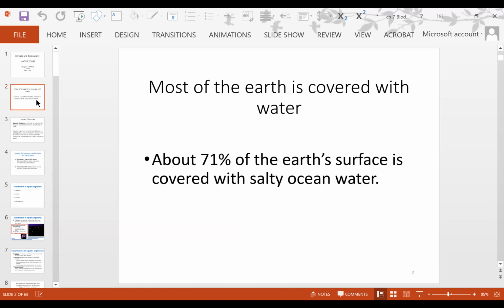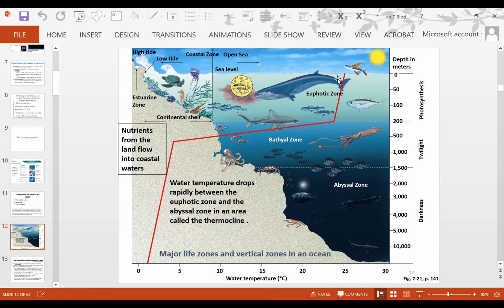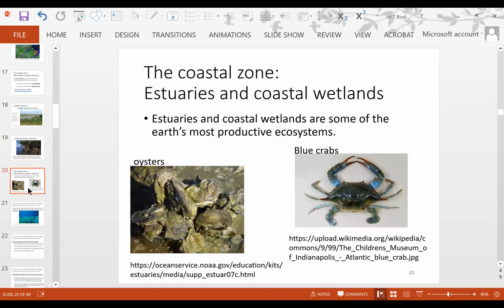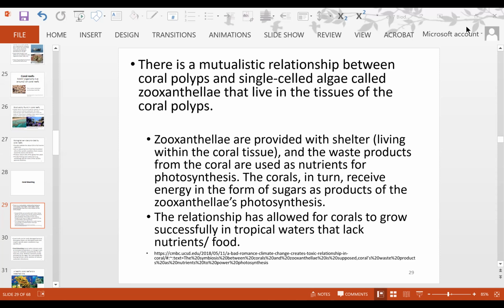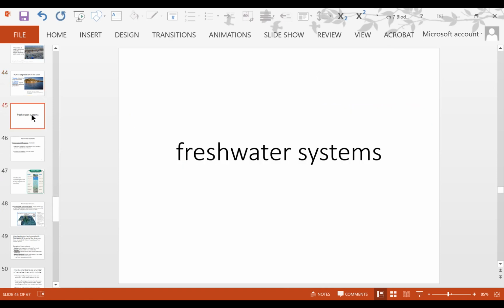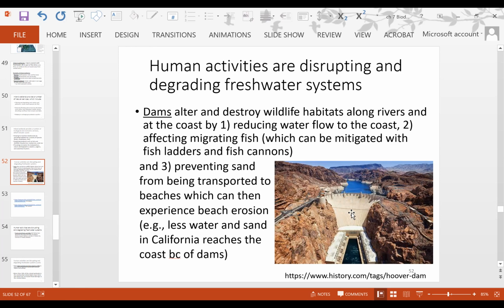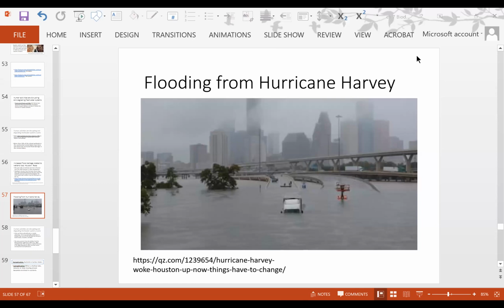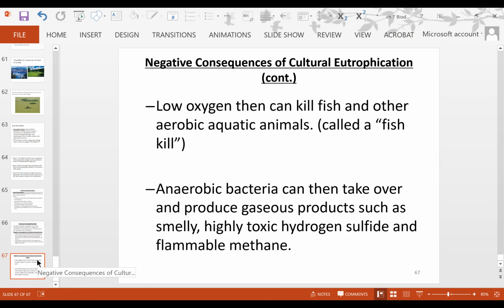chapter 7 part 2 climate and biodiversity: water zones; environmental sustainability